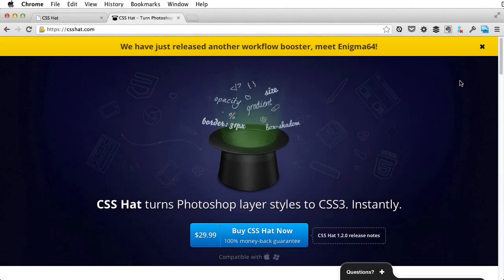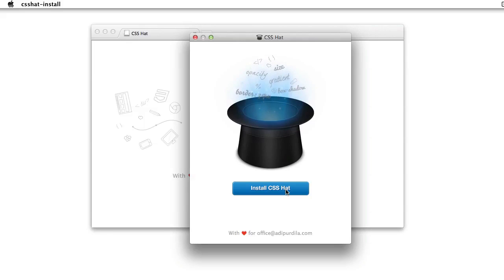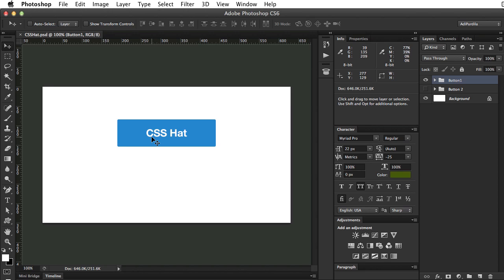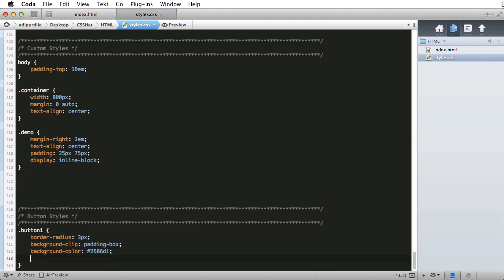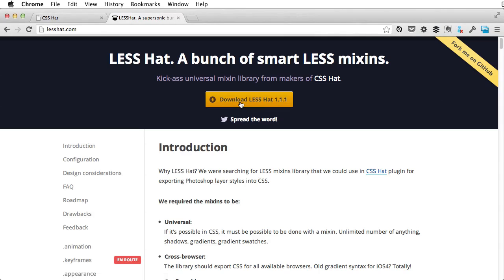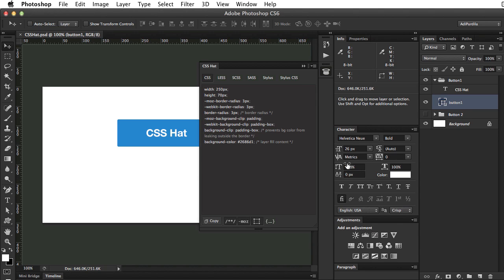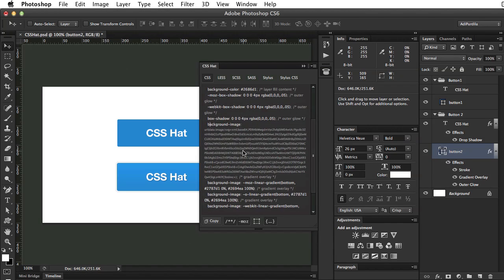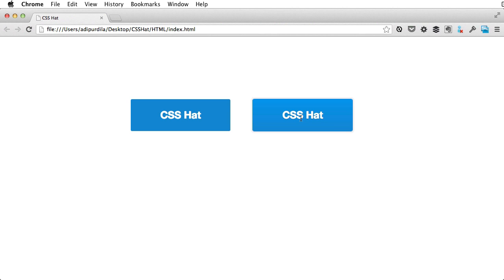Introduction to CSSHat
CSSHat is a Photoshop plugin which enables you to output layer styles to valid CSS.